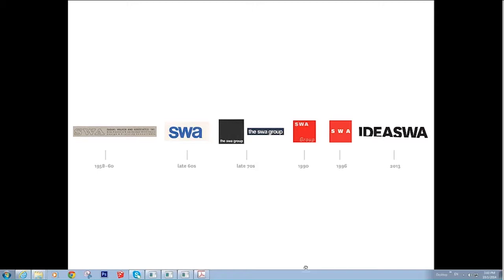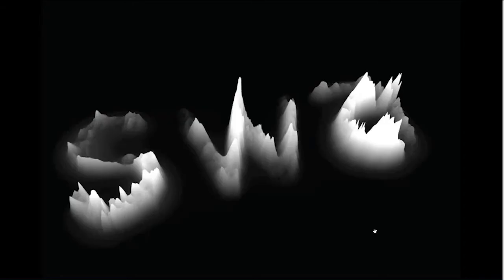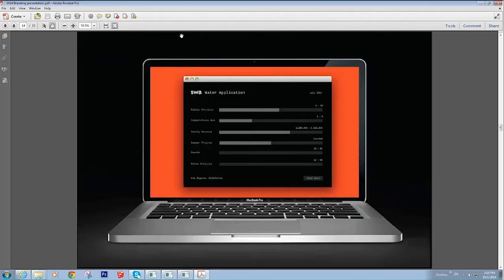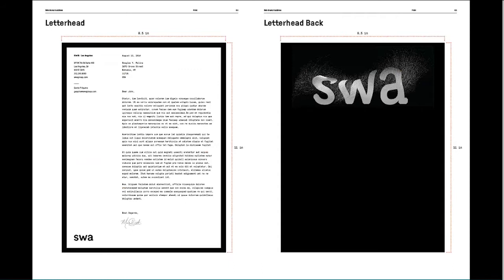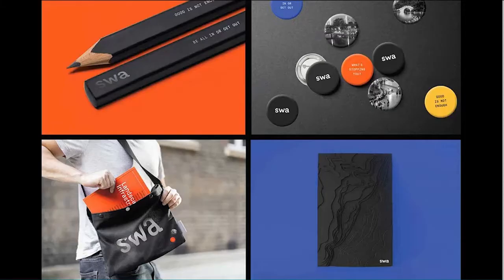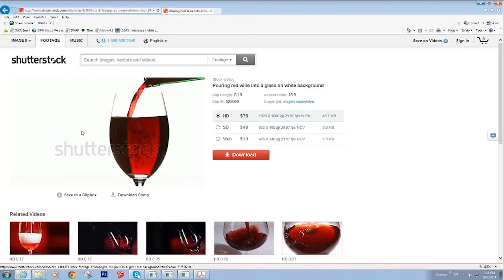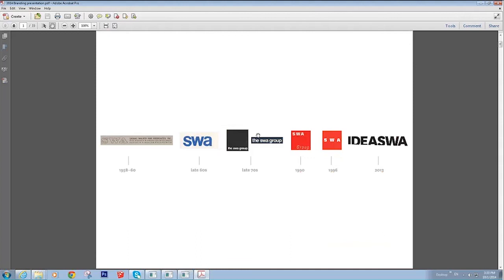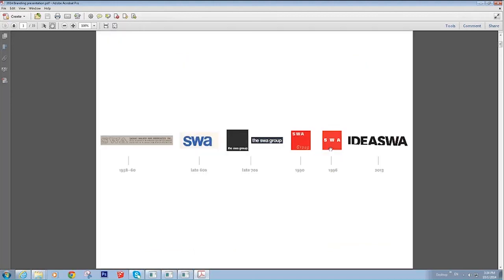SWA Branding Presentation